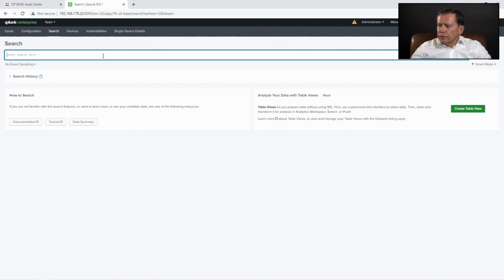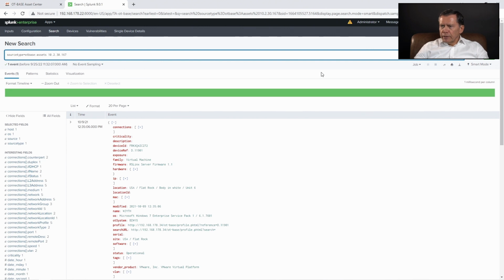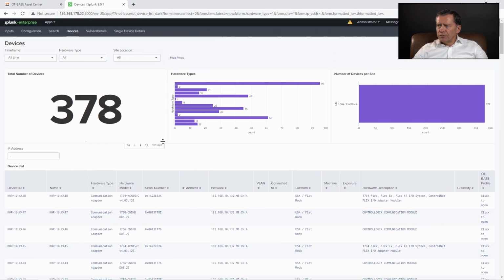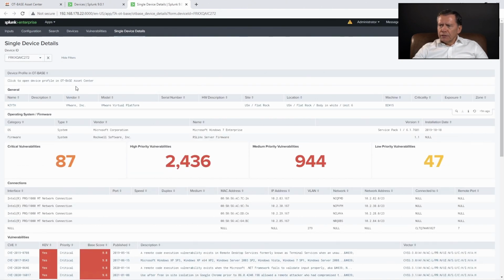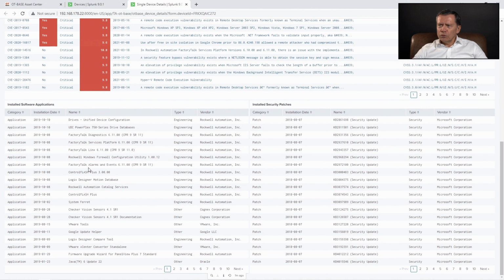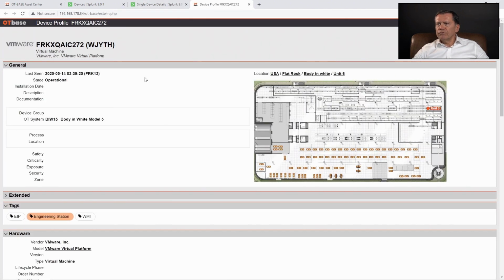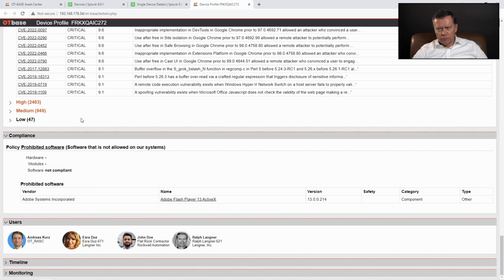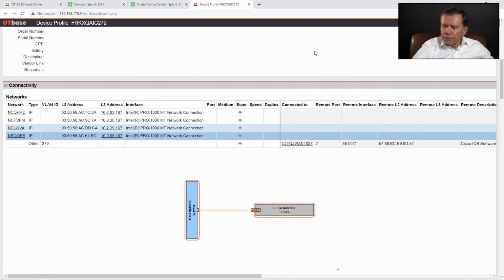SIEM Event Contextualization: Splunk & OT-BASE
A SIEM event often comes with little details on affected devices -- an IP address or hostname might all you get. Definitely not enough for OT devices! This video shows how SIEM alerts can be contextualized by integrating asset information from the OT-BASE OT asset management software.